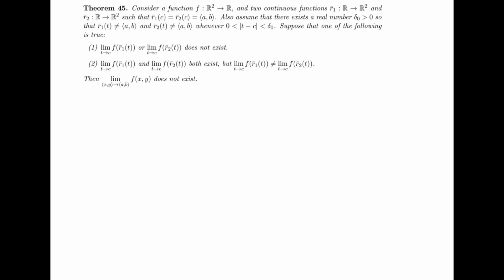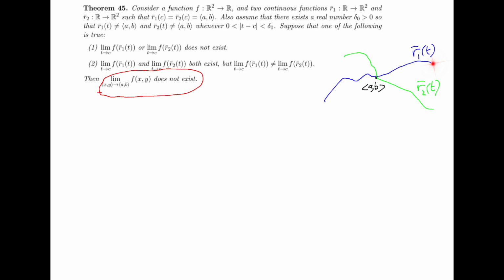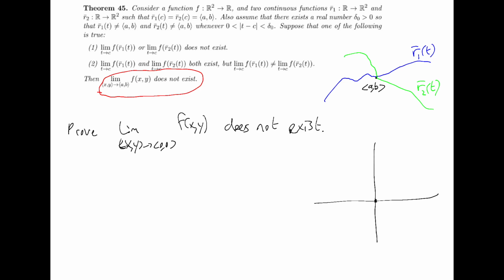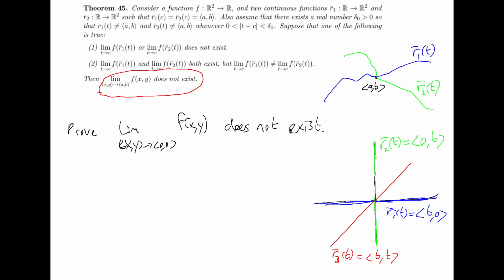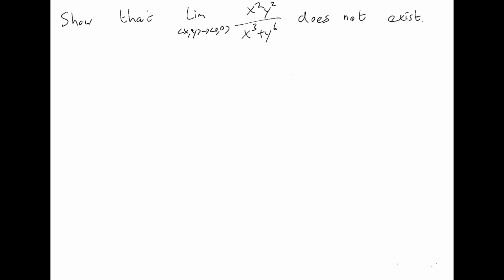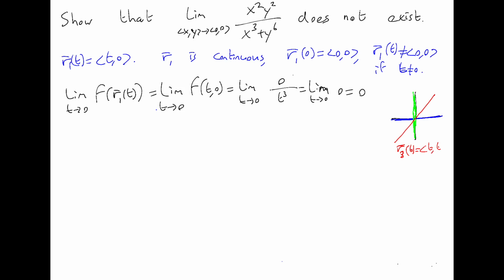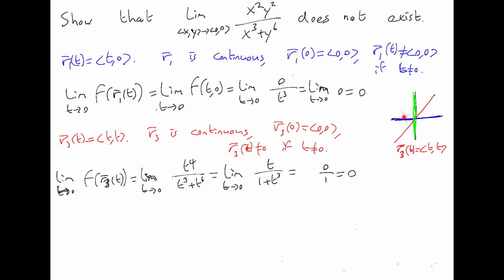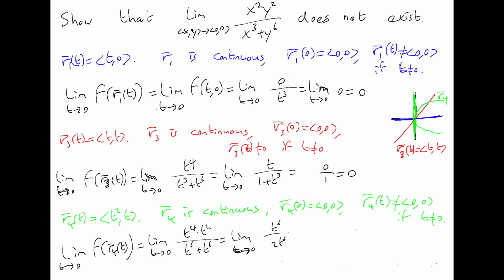WTW218 Limit Nonexistence Revision